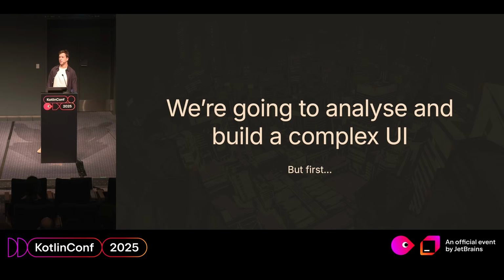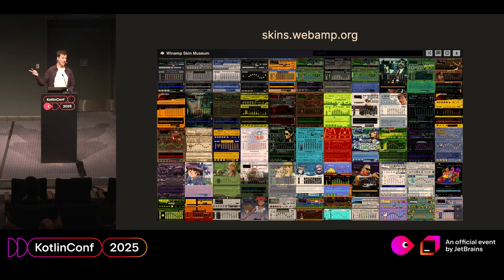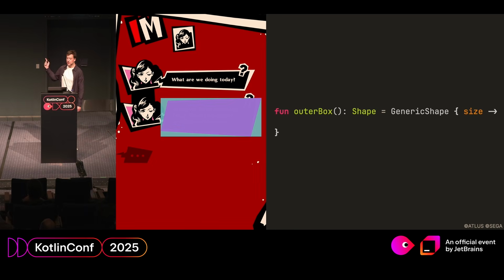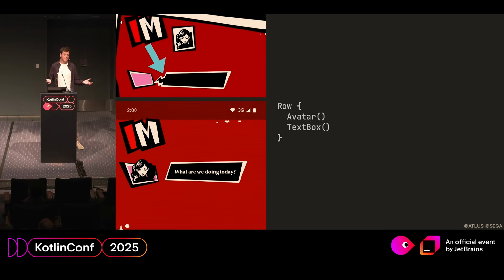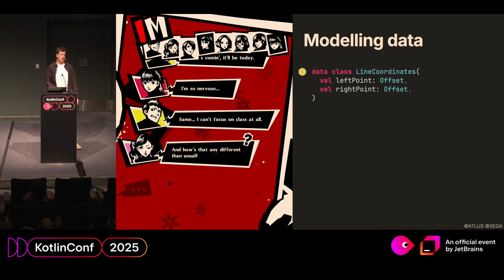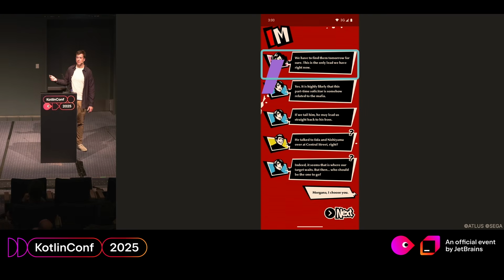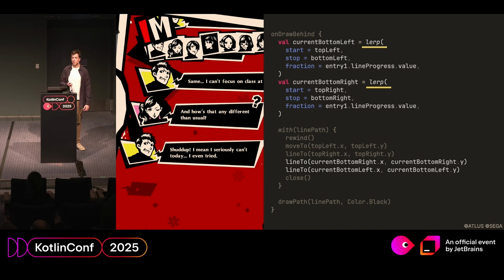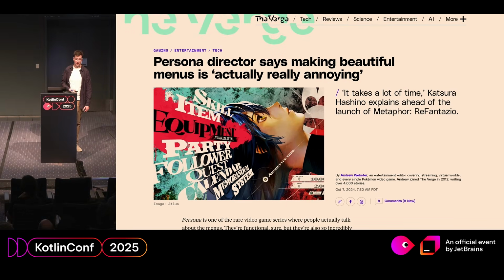Creative UIs with Compose | Chris Horner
While most folks associate Compose UI with Material, its API allows us to be more expressive than ever before.

Mobile UIs have become homogenized and stale, but video games continue to provide a wealth of innovation and creativity.

In this session we'll recreate a complex user interface from the game Persona 5 to showcase how to really push Compose beyond Material Design. Topics include:

• Drawing custom shapes
• Animating path data
• Non-standard shapes in LazyColumn/LazyRow
• Custom effects inside LazyColumn/LazyRow
• Remaining usable and accessible when not using Material
• How/why video games can be a source of inspiration